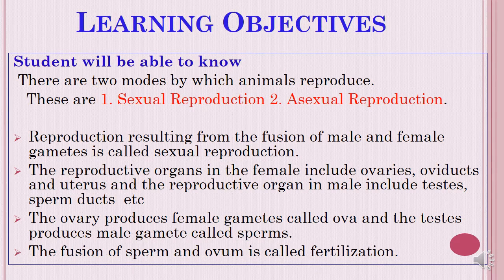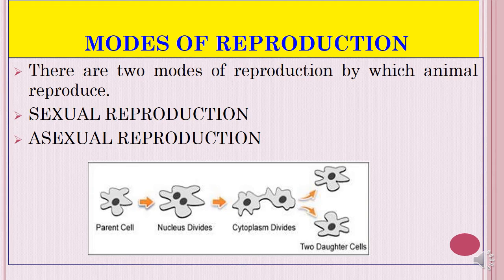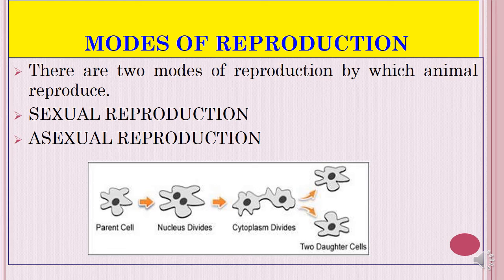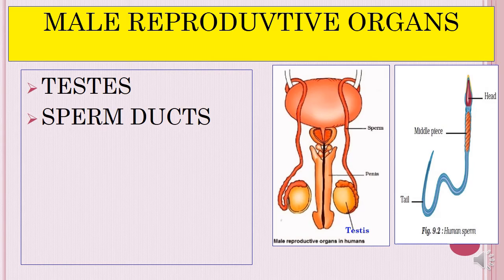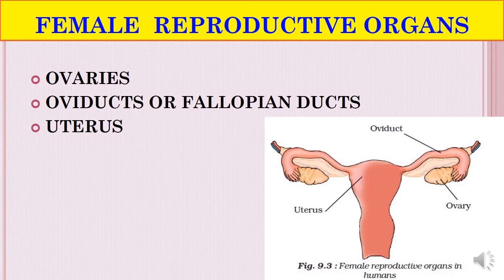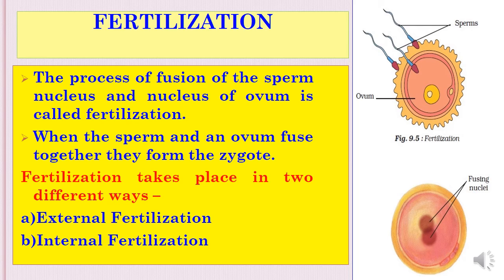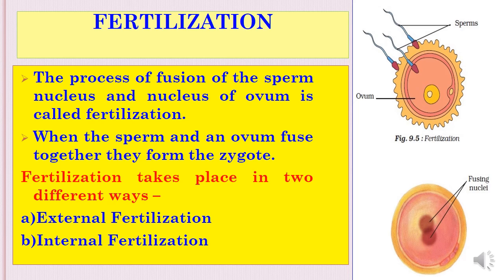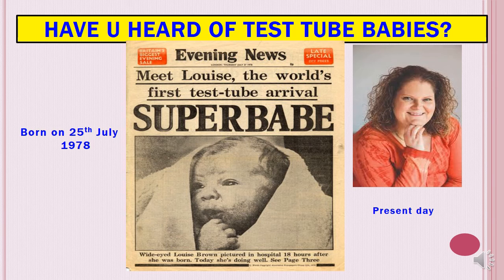Class- 8 Biology Chapter-9 Topic:- Reproduction